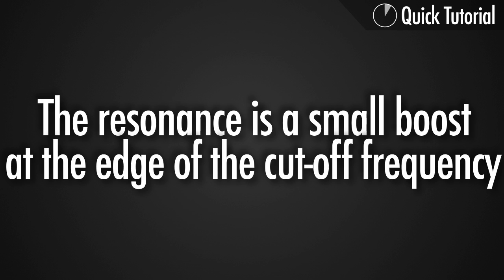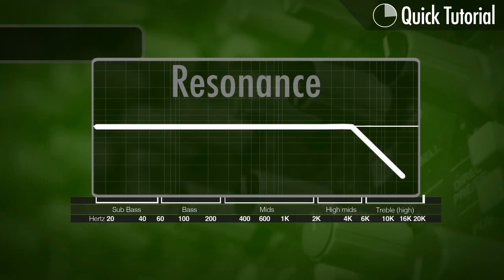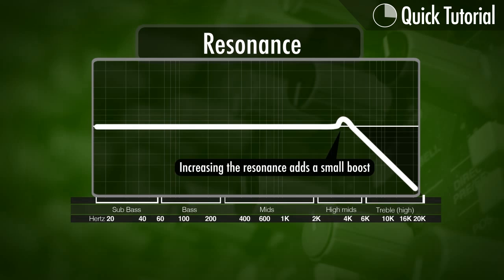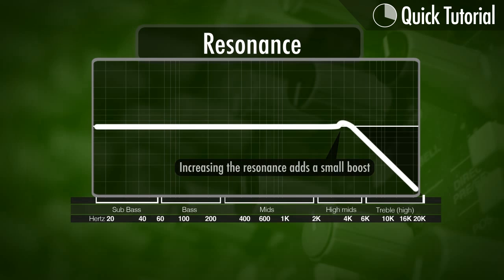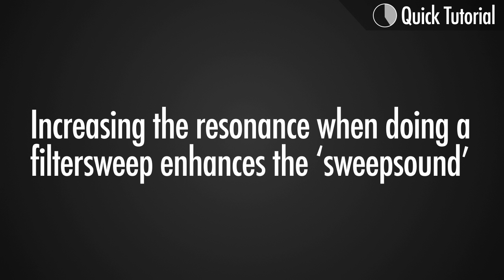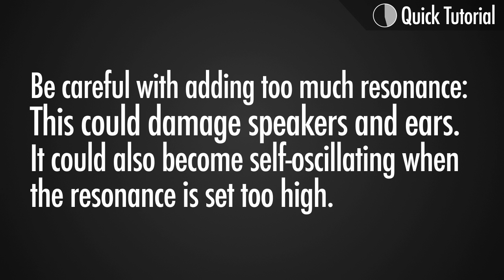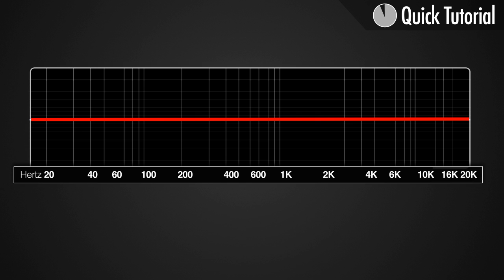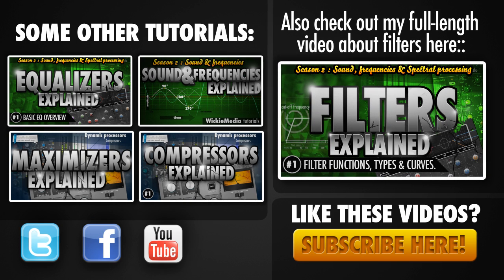What is 'Resonance' on a filter? (Quick Tutorial)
In this quick tutorial I'm explaining what the 'Resonance' control on a filter does.
It actually boosts the frequencies around the cutoff frequency, so this enhances the filtersweep when sweeping the cutoff-frequency through the frequency spectrum.